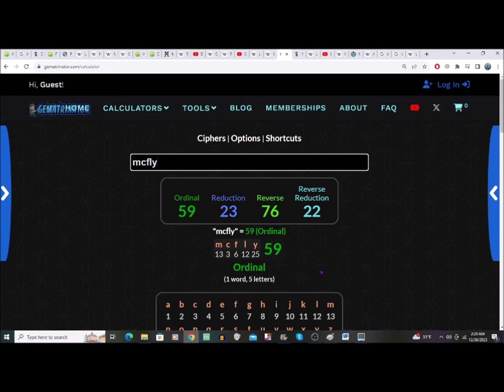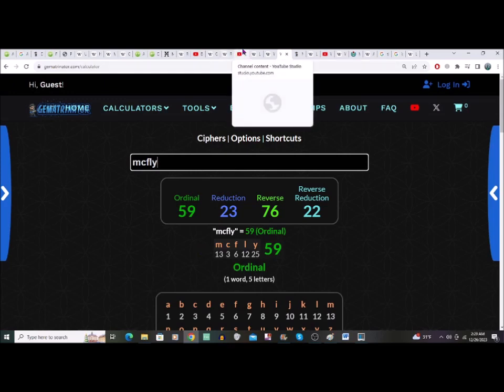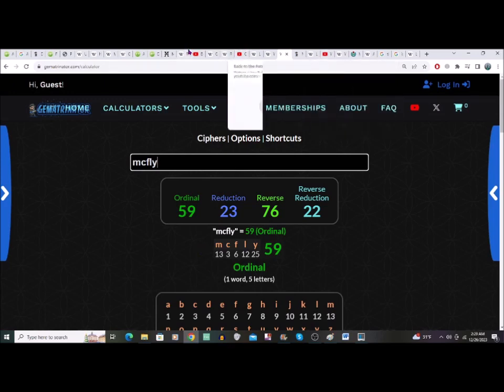LAST CHRISTMAS 911 REF